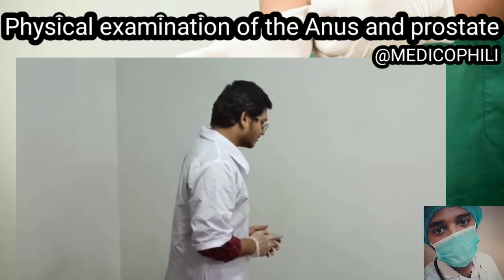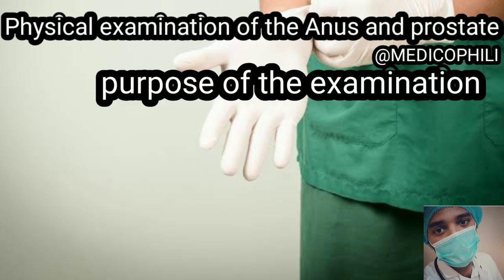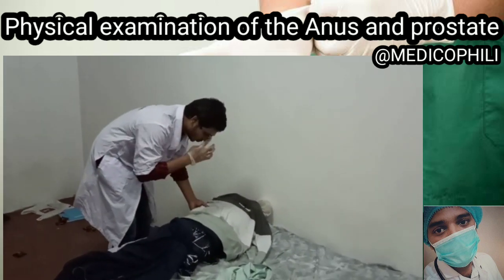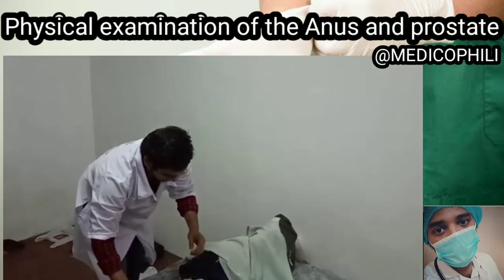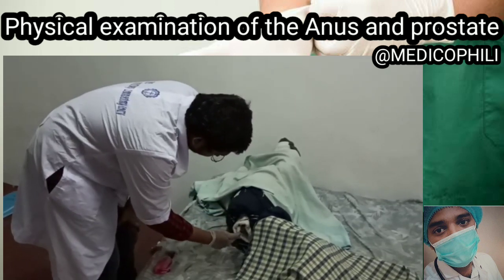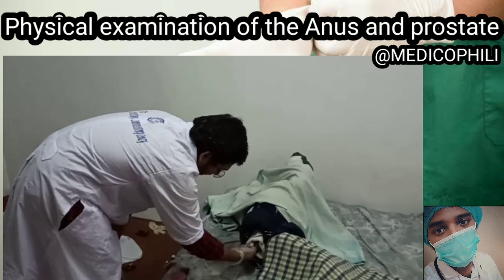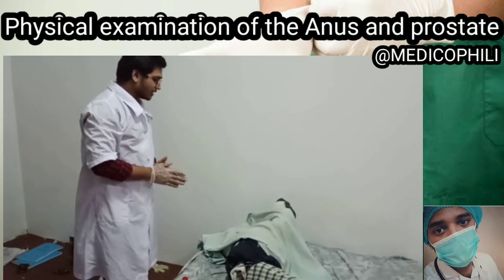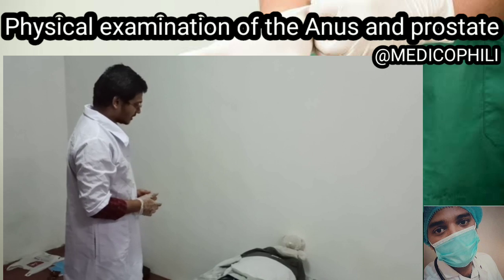physical examination of Anus and prostate by Indian student ASM 02 \rectal examination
thank for sharing this video Gowtham singampalli from vizag studying MD 2nd year from DMSF davao city philippines

so this our third physical examination video
also watch